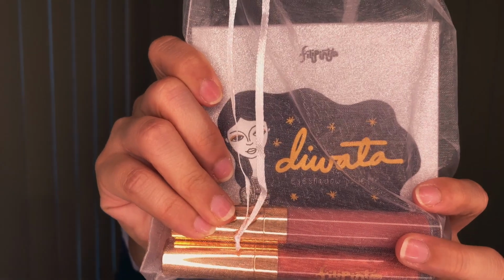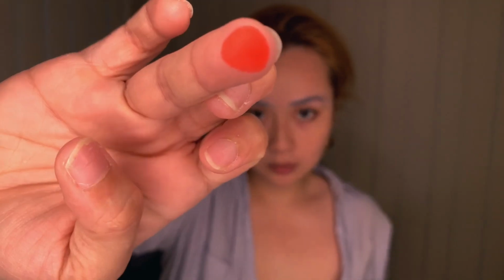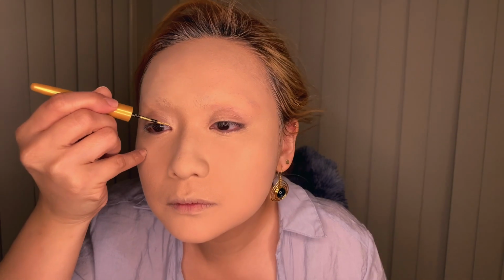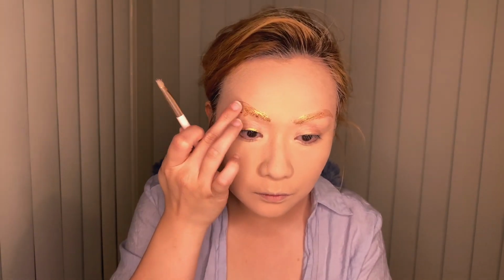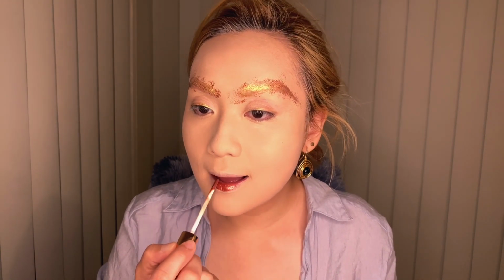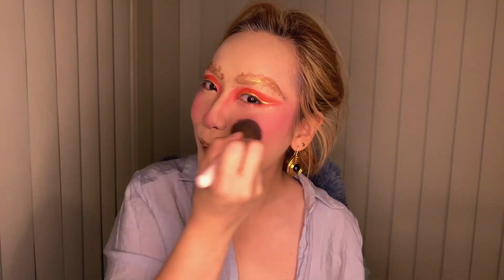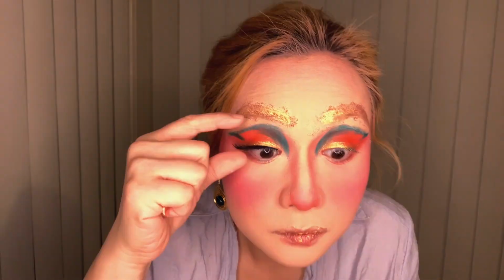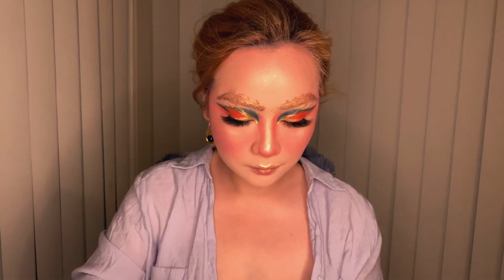Fairy Inspired Makeup w/ Diwata Palette by Filipintabeauty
Hi there! 👋

My care package from the Philippines has just arrived!! Yaaaaaaayy 🥳🥳🥳

It was a bit late because I had to wait for stock availability, so I had to wait. But it was worth it!! It had a lot of Filipino made makeup and skincare products in it, as well as some Korean ones—stuff that are hard, if not impossible to find here in Australia.

To be honest, it gave me A LOT of anxiety. 😂 I’ve never been a fan of ordering online with international shipping, so I decided to just have everything put together in one package, and get REALLY anxious for one time instead of having smaller anxieties in many separate times.

The star of this video is the Diwata Collection. Yay! Pinoy Pride!!🥳Diwata is the Filipino word for "Fairy", by the way.🧚🏻‍♂️✨
Wrapped in a very eco-friendly organza bag, it includes the cruelty-free makeup items: Diwata Palette, filled with magical earth-fairylike colors and glitter magic, two nude lipsticks Maria Cacao (metallic nude) and Maria Makiling (your-lips-but-better kinda nude).
ALL FOR JUST 1250PHP, what a deal. 🤯 I can't wait to get my hands on their upcoming KABAL collection. Check them out on the following links and be on the lookout, just like me! 💕

This BEAUTIFUL collection has inspired me to make this "Fairy" makeup look. 🧚🏻‍♂️

I also used Betazzled by Bettina Pangalangan. It's a Filipino brand of gorgeous and functional handmade accessories for women across all walks of life.
I got the "Mona" set of black and gold (Bettina and I went to the same University in the Philippines and were classmates for 4 years! Our school colors had the Black-Gold-Black-White color scheme). She named it after me~ 😍💕

The set has a nice circle-wire necklace and bangle, earrings and ring! I used the necklace as a crown towards the end of the video.
She always has fresh designs, go check her out! 🙌

I really had fun doing this video. I hope you like it too! 😘💋

P.S. It's my first time gluing my eyebrows

You might want to check these links for a more in depth tutorial for some techniques I used:

💡 I used Garnier Micellar Cleansing Water in Oil for Delicate Eyes & Skin to get rid of everything including the gold leaf and super thick foundation.

Also, if you want to see my “usual look” in a normal no-rush day, click this link over here:

Do you have suggestions for future videos? Halloween Makeup? Beauty Gadget makeup reviews?

Products 🧖🏻‍♀️💄✍️

Shown and Used:

🔶Elmer's Washable Glue Stick (Disappearing Purple)
🔶Laneige Glowy Makeup Serum -
🔶MUD (Make-Up Design) Color Correcting Concealer
🔶Filipinta Diwata Palette (9 Colors - 6 Matte Earth Colors, 3 Magical Glitter Colors)
🔶The Face Shop Skin Brightening UV Pact with SPF50+ PA
🔶Maybelline Dream Satin Liquid Foundation with Hydrating Serum (Ivory) -
🔶The Face Shop Water Proof BB Cream with SPF50+ PA
🔶Rimmel Wonder'Swipe 2-in-1 Liner to Shadow in Gold (Various Shades)
🔶She's Dazzled Fake Eyelashes "Boujee"
🔶Nichido Eyelash Glue
🔶Burt's Bees Lip Balm
🔶Filipinta Maria Cacao Metallic Nude Gloss
🔶Dollar Sweets Gold Leaf for Cakes and Desserts (available at Coles)
🔶Maybelline Master Contour Face Contouring
🔶Maybelline Master Chrome Metallic Highlighter Powder "Molten Gold" -
🔶Urban Decay "All NIghter" Makeup Setting Spray Long Lasting

Links posted in the description box are there to HELP you, my viewers, CHECK the products for yourself. 🤔💡